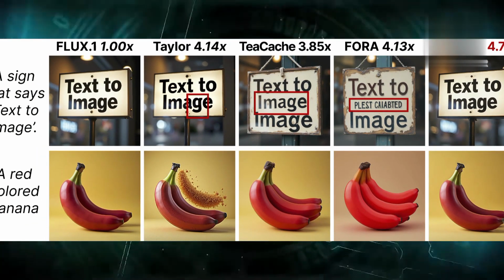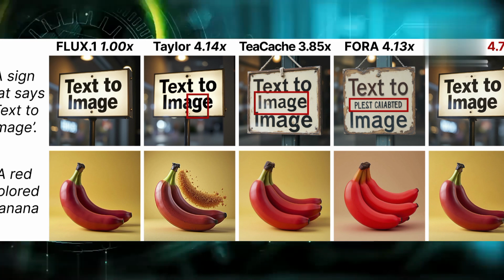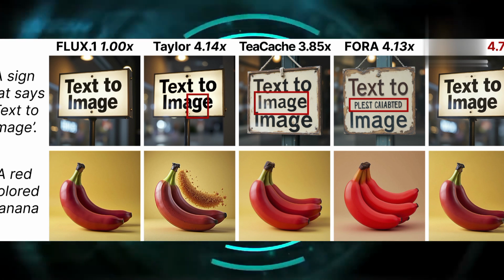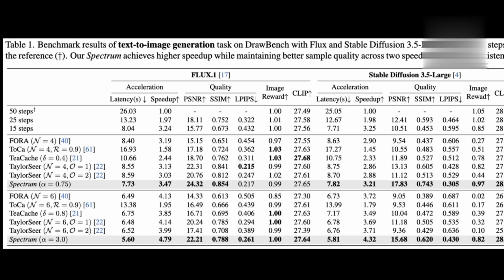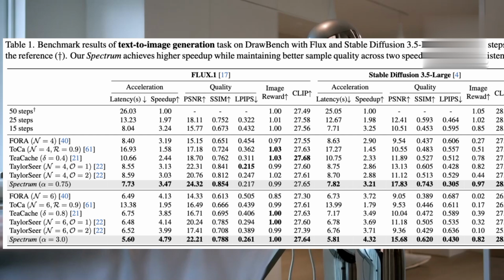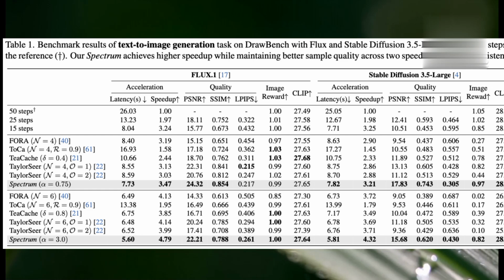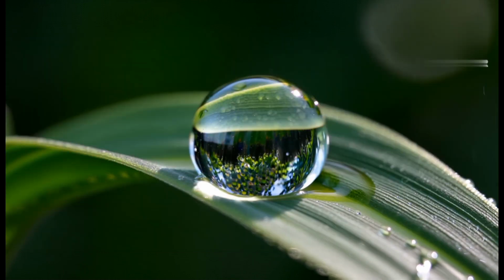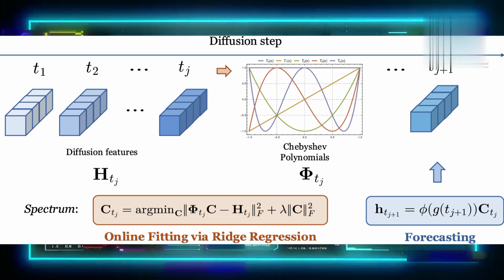Bytedance New Spectrum AI For Static Video Generation is Insane